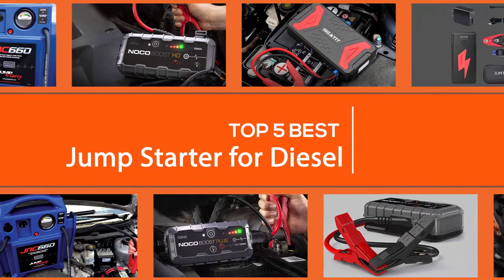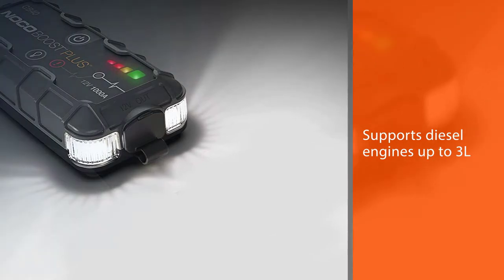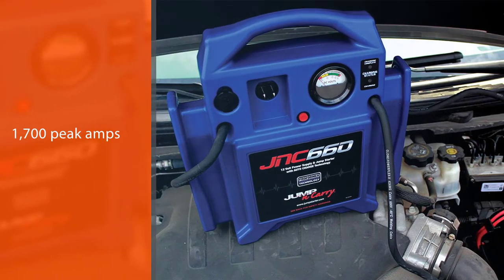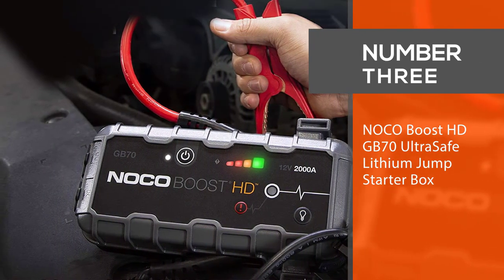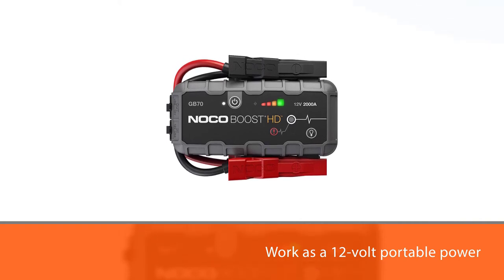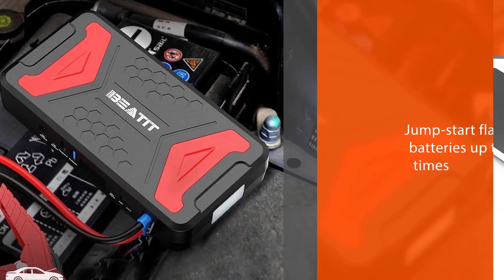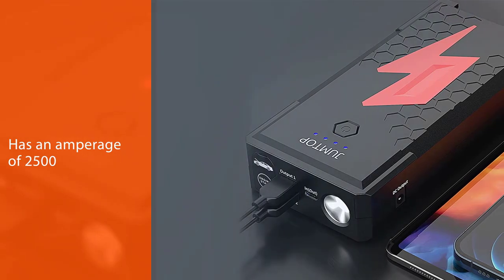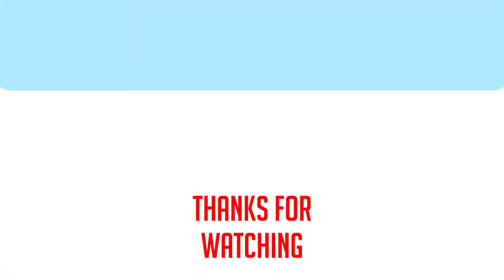Best Jump Starters for Diesel in 2023 [Top 5 Review] | Portable Power Bank Charger, & Jumper Cables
Top 5 best jump starters for diesel are here-
☑1. NOCO Boost Plus GB40 Lithium Jump Starter Box
☑2. Clore JNC660 12 Volt Jump Starter
☑3. NOCO Boost HD GB70 UltraSafe Lithium Jump Starter Box
☑4. BEATIT QDSP 2200Amp Peak 12V car Jump Starter
☑5. JUMTOP N12 QDSP Portable Car Jump Starter

🕒Timestamps🕕
00:10 - Top 5 Best Jump Starter for Diesel
00:18 - NOCO Boost Plus GB40 Lithium Jump Starter Box
01:07 - Clore JNC660 12 Volt Jump Starter
01:56 - NOCO Boost HD GB70 UltraSafe Lithium Jump Starter Box
02:45 - BEATIT QDSP 2200Amp Peak 12V car Jump Starter
03:35 - JUMTOP N12 QDSP Portable Car Jump Starter

✪ What is a jump starter for diesel?
A diesel jump starter is a portable tool that you use to add power and restart your engine in case the vehicle battery fails to function properly. The jump starter enables you to power your engine by yourself. You can also help other stranded motorists on the road to jump their diesel-operated vehicles. The process of purchasing the best jump starter for diesel can be baffling.